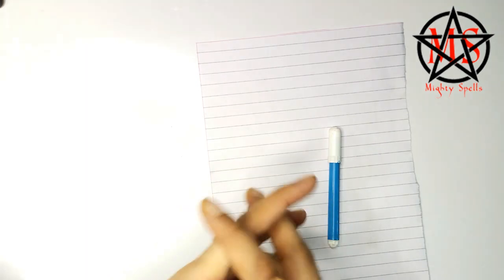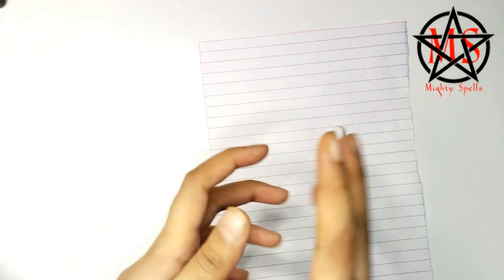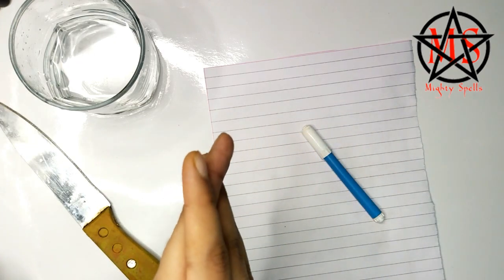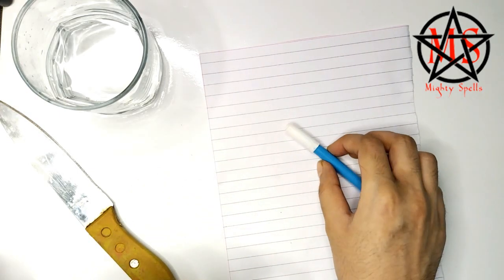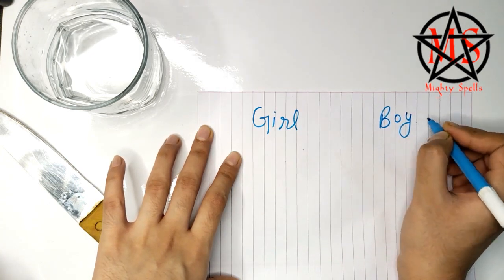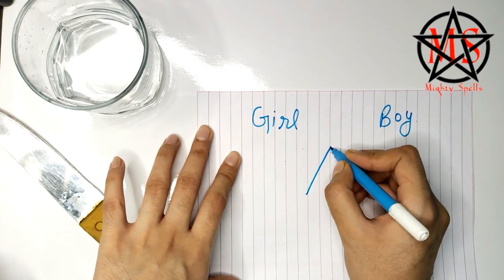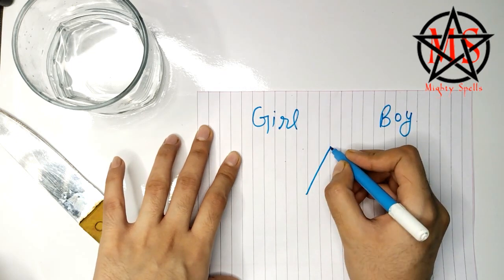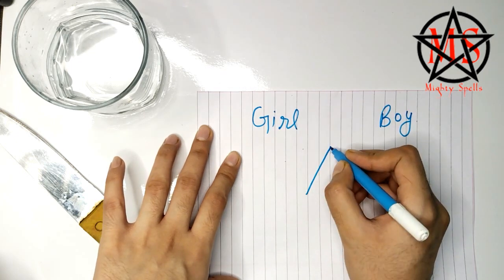Permanent Separation Spell ! Free Break Up Spell - After This They Will Never See Each Other Again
# Free Consultation

Today We Are sharing A New Video On Parament Separation Spell ! Free Break Up Spell - After That They Will Never See Each Other Again